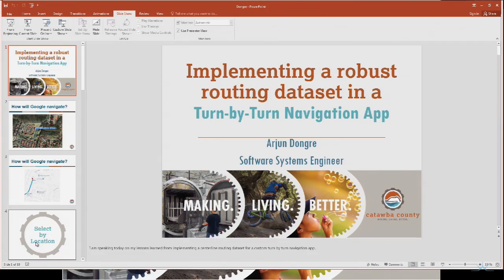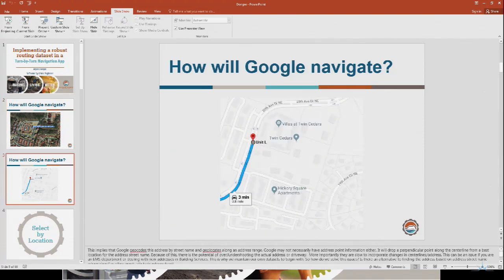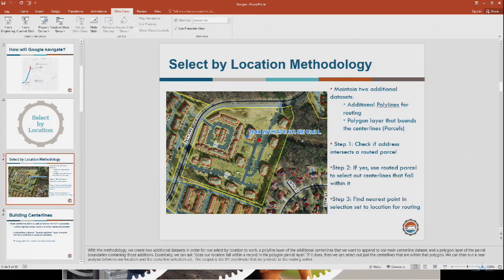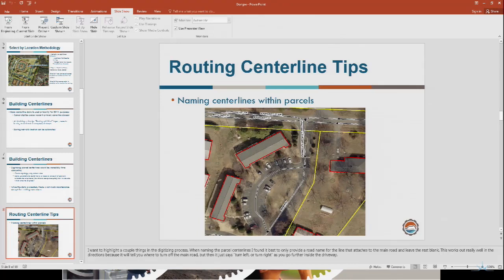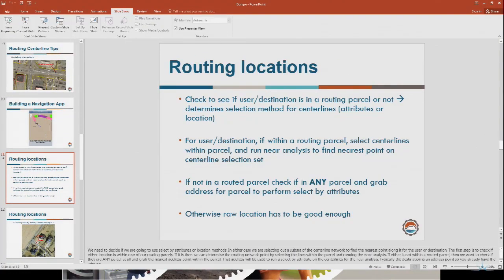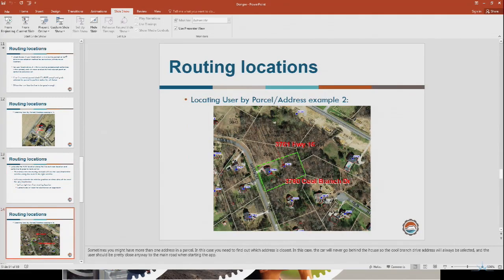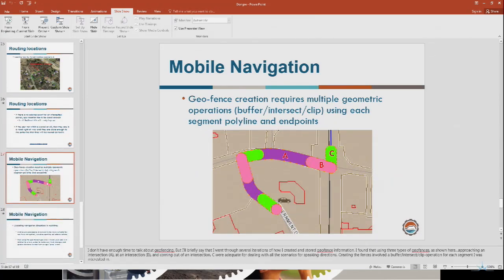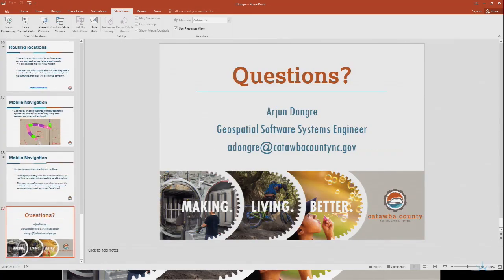Building Robust Routing Datasets and Implementing Mobile Navigation Workflows